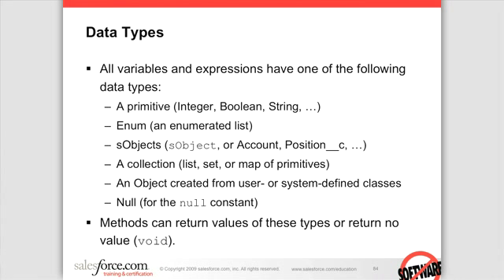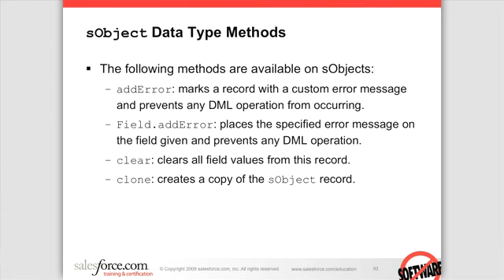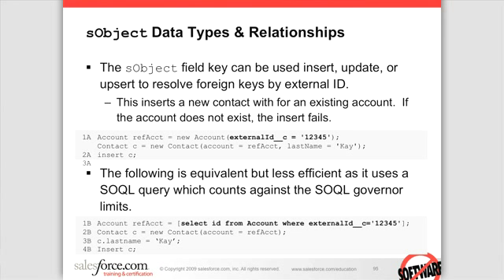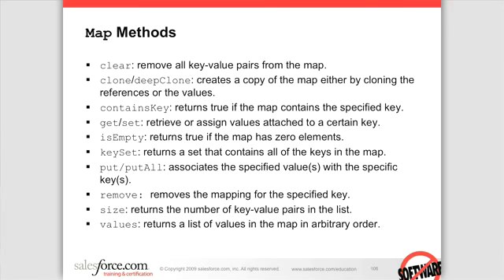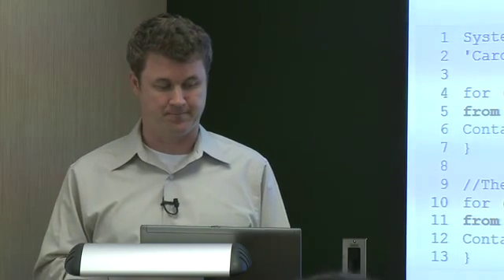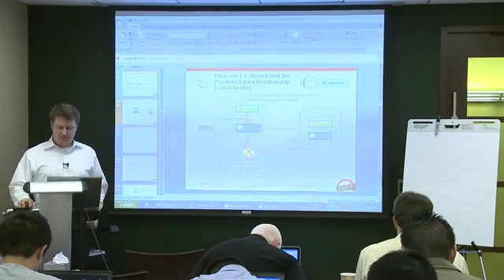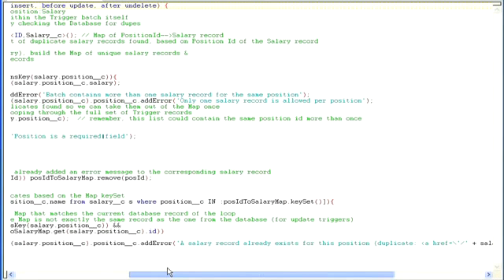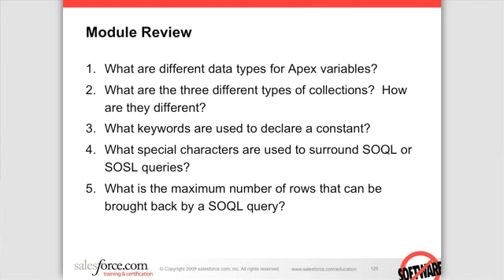sfdc 501 005 datatypes variables